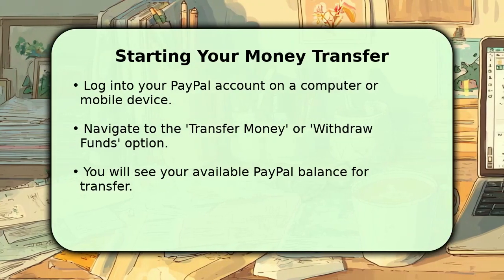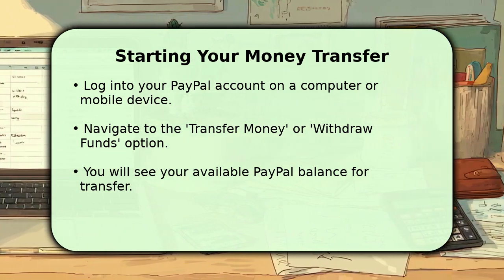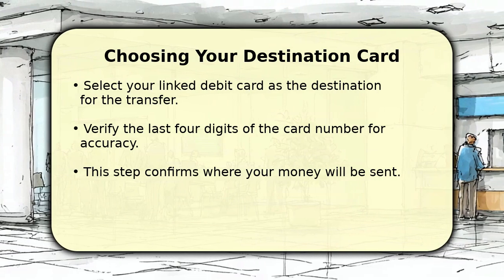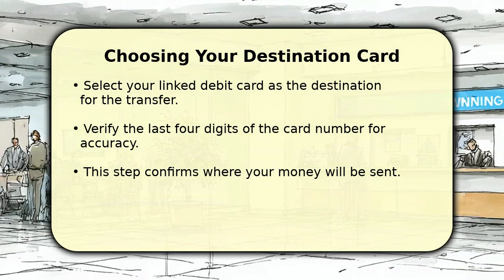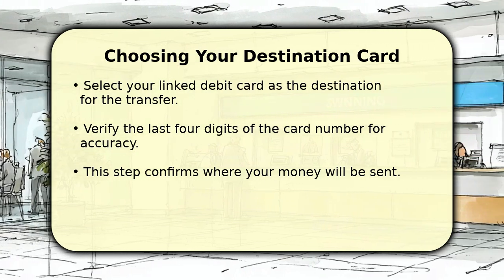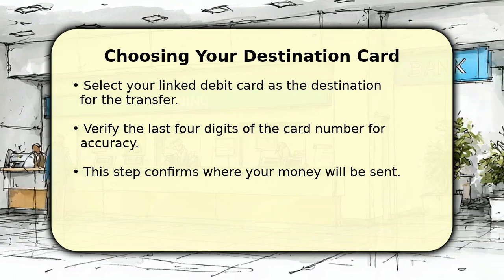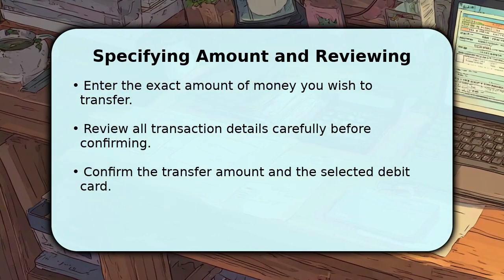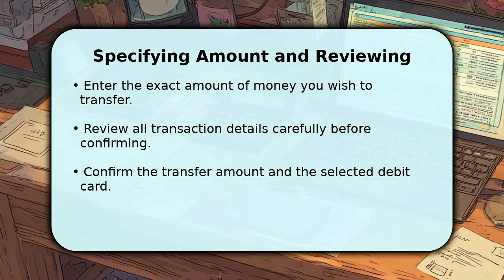How To Send PayPal To Card 2025 (Only Way)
▸ :^) Are you looking for the most current and reliable method to send money from PayPal to your card in 2025? This in-depth tutorial reveals the *only confirmed way* to successfully transfer funds from your PayPal account directly to your linked debit or credit card this year. You'll learn essential tips and step-by-step instructions to ensure your PayPal transfer is quick, secure, and hassle-free.

We cover everything you need to know, from linking your card to initiating the withdrawal process, and what to expect regarding transfer times and any potential fees. By watching this video, you'll gain the knowledge to confidently send PayPal funds to your bank card, allowing you to access your money efficiently. Don't waste time with outdated methods – this is your definitive guide for PayPal to card transfers in 2025!